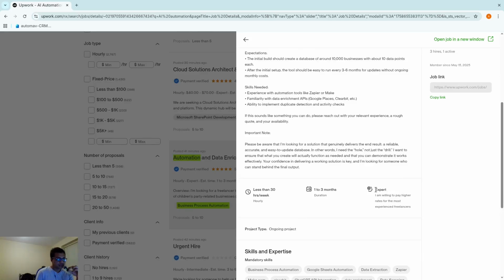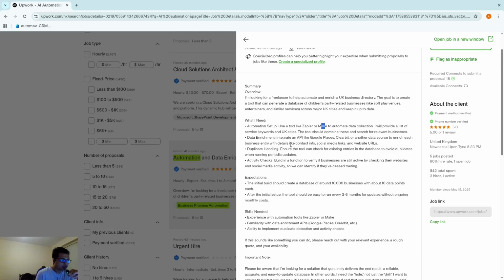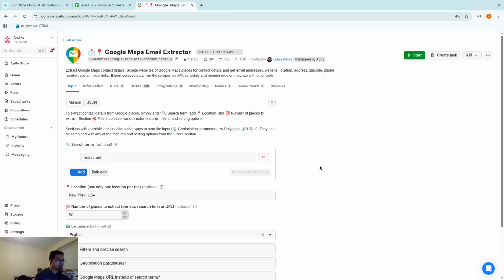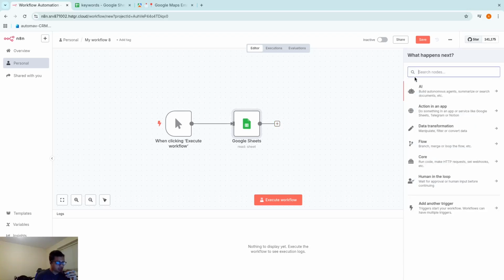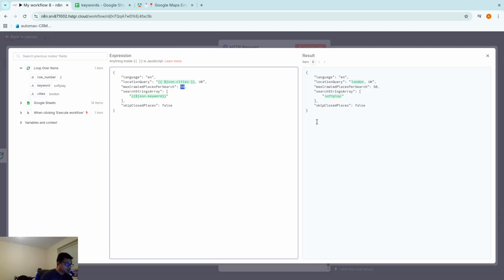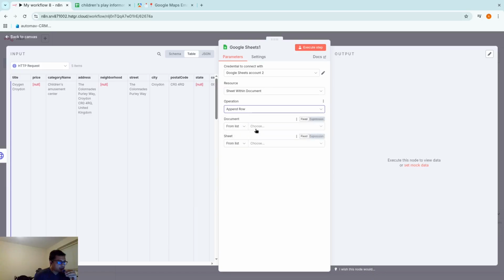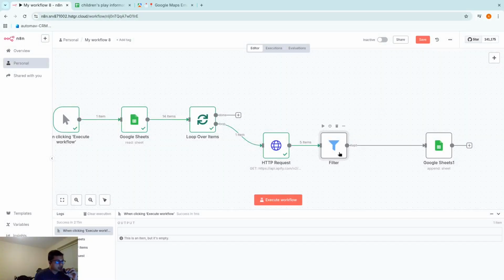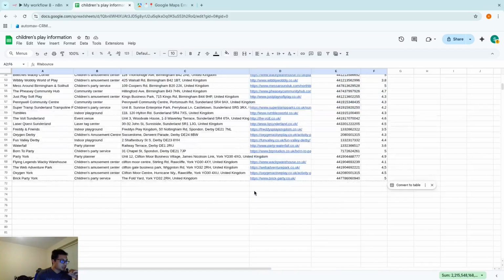Automatically Find & Enrich Local Business Leads (Google Maps + n8n)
In this video, I build a simple but powerful workflow that automatically finds and enriches local business leads using Google Maps data — all orchestrated with n8n.

In this video, I provided:
- a business theme (e.g. children play areas, clinics, gyms, restaurants)
- one or more cities

And the workflow:
- searches Google Maps via Apify
- collects detailed company information
- enriches the company profile
- stores everything neatly in Google Sheets

This example uses children events / play areas as a demo, but the same workflow works for any local business niche.

-How to automatically find local companies by category and city
- How to enrich company profiles with structured data
- How to connect Apify and Google Maps data into n8n
- How to store enriched leads in Google Sheets
- How to build simple lead-generation automations without manual research

🧠 Use cases
- Local lead generation
- Market research
- Agency prospecting
- Sales lists
- Business directory building

🛠️ Tools used
- n8n
- Apify
- Google Maps data
- Google Sheets

timestamps:
00:00 Requrements
03:46 Apify with Google Maps API
05:13 Apify with Google Maps API HTTP request
06:33 Google Sheet on n8n
06:53 Loop Over Items on n8n
07:05 HTTP request on n8n
10:32 Google sheet append row on n8n
12:37 Adding filter on n8n
13:09 Final Demo